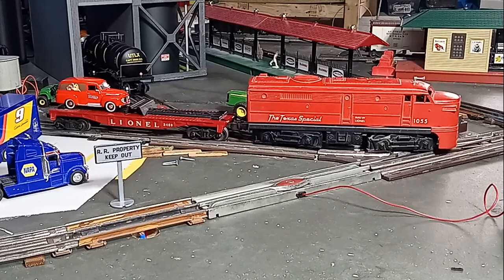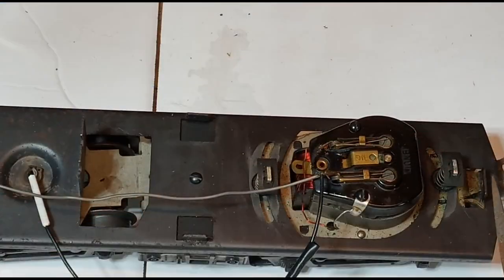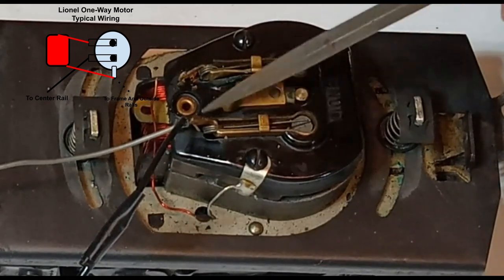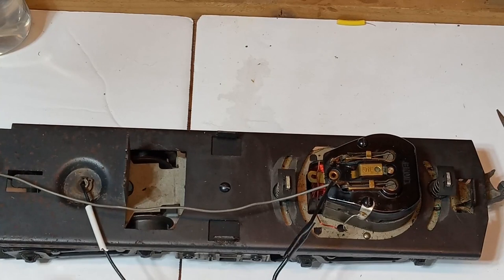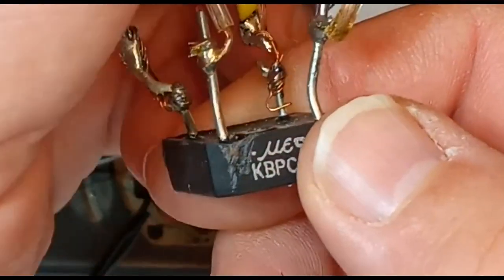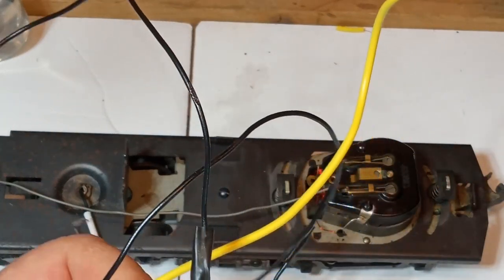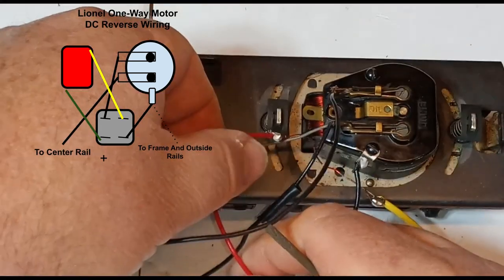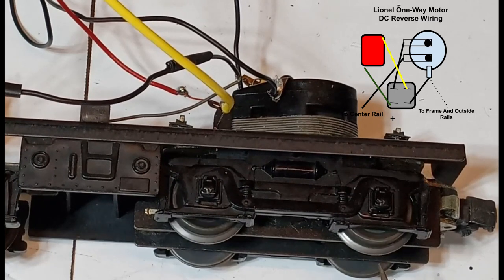How To Easily Add Reverse To Classic Lionel One-Way Motors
Episode 137: Lionel often made no-frills, bargain-basement locomotives for inexpensive, uncatalogued sets for mass merchants. These locomotives often lacked reverse units, allowing for forward-only operation.

While you CAN add after-market reverse units to these locomotives, bi-directional operation can be achieved cheaply and easily with the addition of a simple bridge rectifier if you are also willing to operate the locomotive on DC current instead of AC.

This method also works to replace dead E Units on older Lionel and Marx locomotives.

Watch to see how it's done!

Full Wave 10 Amp 1000 Volt Full Wave Bridge Rectifier (5 Pieces)
Lionel #1055 ALCO FA Texas Special